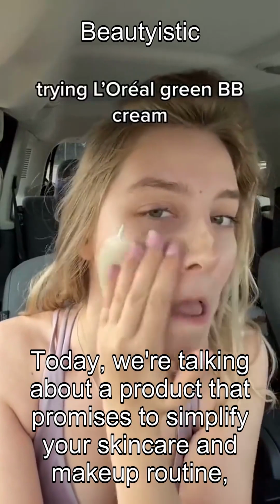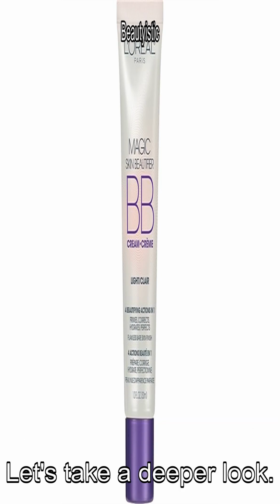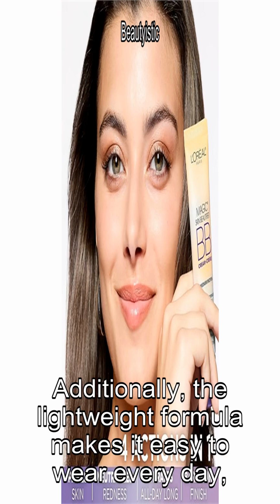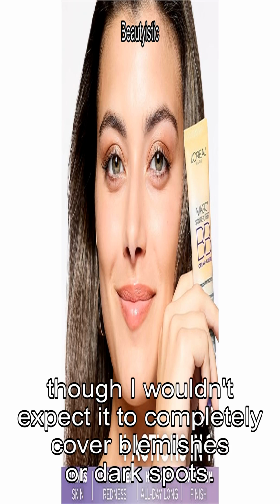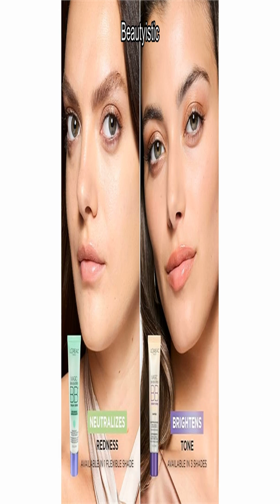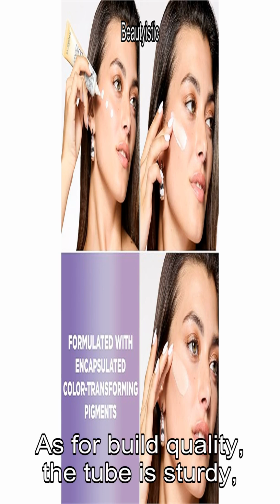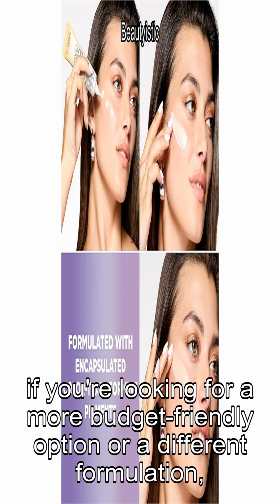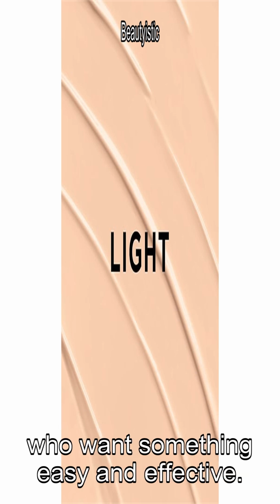L'Oréal Paris Magic Skin Beautifier BB Cream Review: Is It the Ultimate Tinted Moisturizer?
L'Oréal Paris Makeup Magic Skin Beautifier BB Cream Tinted Moisturizer, Light, 1 fl oz, 1 Count

In today’s video, we’re diving into a beauty product that promises to simplify your daily skincare and makeup routine—L'Oréal Paris Makeup Magic Skin Beautifier BB Cream Tinted Moisturizer. If you’re looking for a product that hydrates, evens out your skin tone, and offers a flawless finish in just one step, this BB cream might be your new go-to. In this detailed review, I’ll walk you through everything you need to know about this multitasking beauty balm, including its performance, texture, and how it stacks up against similar products.

L'Oréal Paris Magic Skin Beautifier BB Cream is designed to be an all-in-one solution for those who want a light, breathable formula that doesn’t just cover imperfections but also works to improve your skin over time. With encapsulated pigments, this BB cream adapts to your skin tone on contact, providing a custom, natural-looking finish that blurs imperfections and offers a beautiful bare-skin effect. But is it really as magical as it sounds?

In this review, you’ll get a closer look at the product's unique features, including its hydrating formula infused with skin-loving antioxidants and vitamins C and E. I’ll also share my personal experience with using this BB cream, from how it feels on the skin to how well it holds up throughout the day. Plus, we’ll discuss its value for money—because we know that when it comes to beauty, price matters, but so does performance!

You’ll also hear about the pros and cons of this BB cream based on real-world usage, including the texture, coverage, and the ease of use. Is it a perfect match for your skin? Or are there some factors to consider before purchasing? I’ll break down everything you need to know to make an informed decision about whether this BB cream is the right fit for you.

What You’ll Learn:

How L'Oréal Paris Magic Skin Beautifier BB Cream adapts to your skin tone for a natural finish

The key ingredients that make this BB cream hydrating and skin-nourishing

How the product performs throughout the day—what works well and where it falls short

How this BB cream compares to other products on the market

Whether it provides good value for money and if it’s worth the investment

If you're on the hunt for a multitasking skincare product that gives you a flawless, natural look without the heavy coverage of traditional foundations, this BB cream might be the answer. Whether you’re a fan of a dewy, glowing complexion or just want a light layer of coverage, L'Oréal's Magic Skin Beautifier promises to meet your needs.